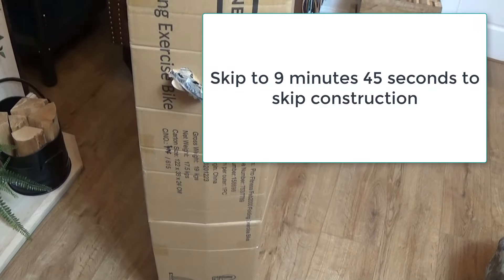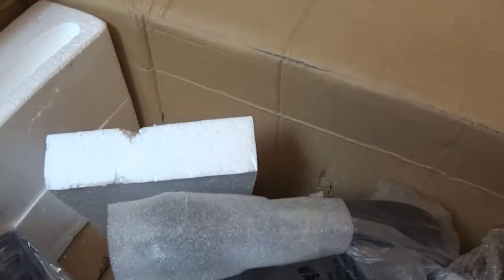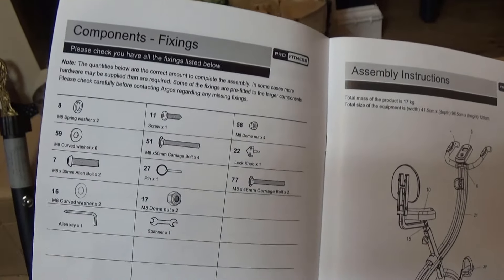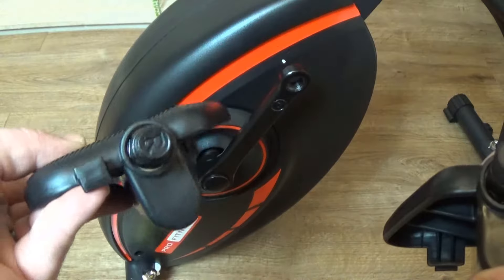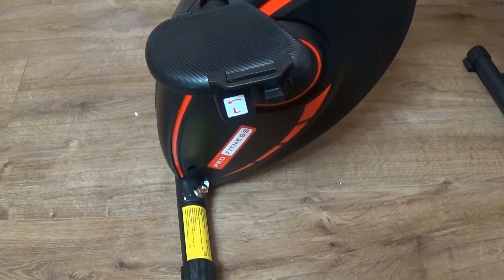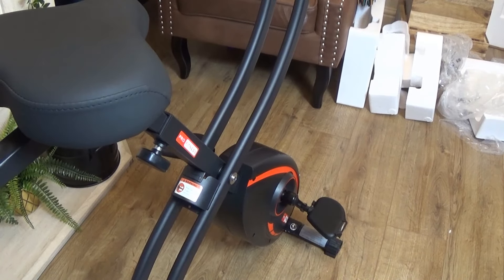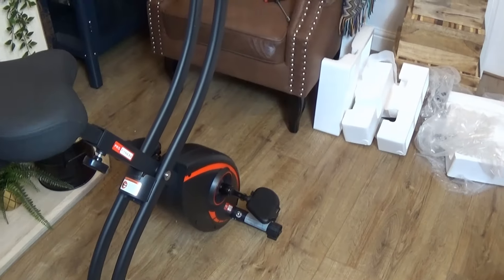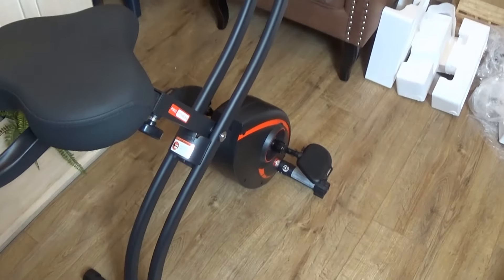Pro Fitness FEB2000 Folding Exercise Bike Review Unboxing and Assembly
Pro Fitness FEB2000 Folding Exercise Bike Review Unboxing and Assembly. In this video we look at the FEB 2000 Pro Fitness Exercise Bike, I unbox and assemble the bike together step by step.